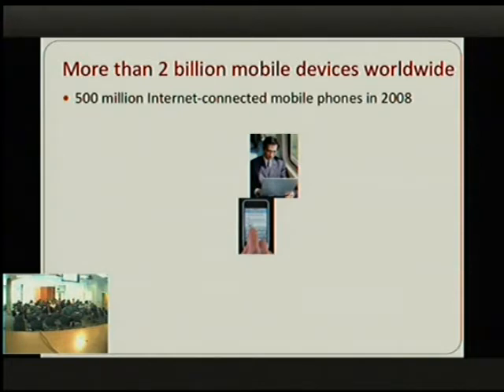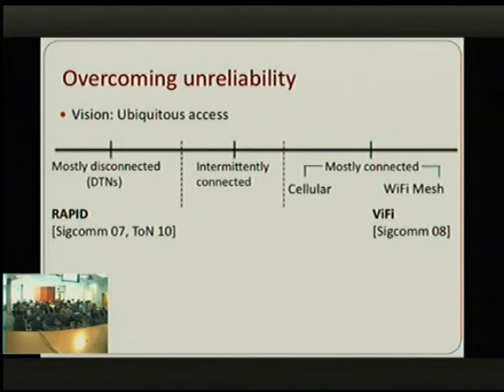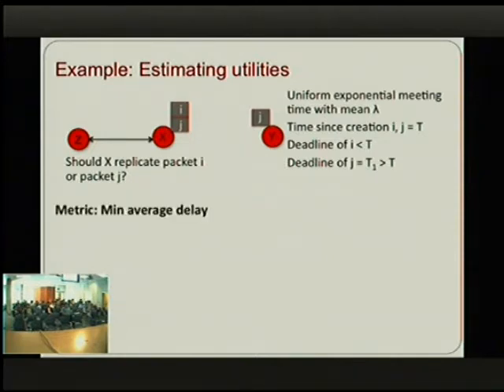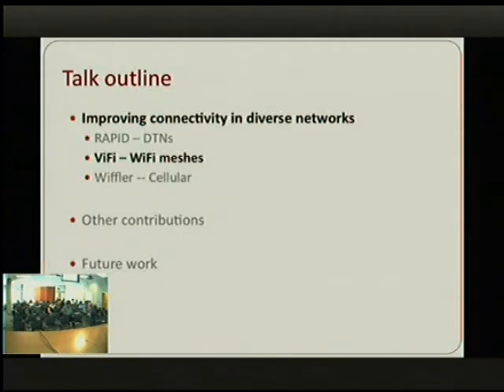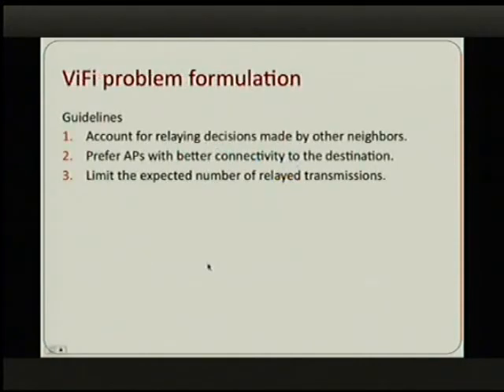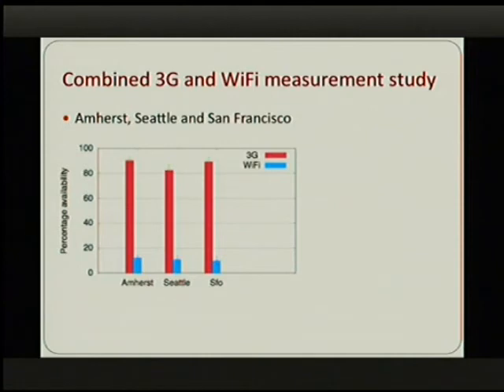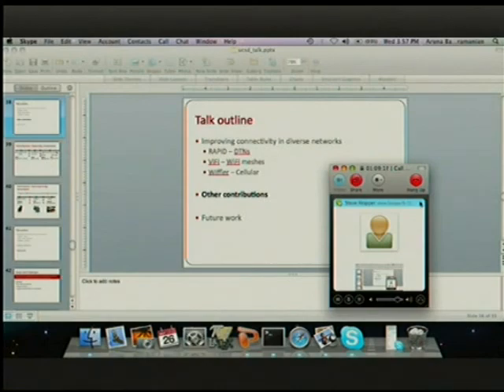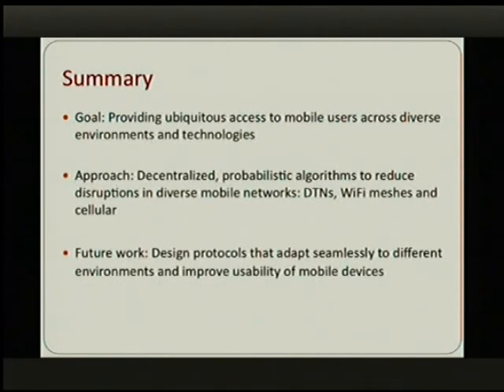Aruna Balasubramanian | Architecting Protocols to Improve Connectivity in Mobile Networks (May 2010)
Today, mobile networks and mobile devices enable applications for millions of users in diverse network environments. However, the potential of mobile networks has not yet been fully realized because such networks are often unreliable and prone to disconnection. Mobile network environments, ranging from well- connected mesh networks to extremely sparse Delay Tolerant Networks (DTNs), face a variety of connectivity challenges due to unpredictable links, coverage holes, and losses in the wireless medium.

In this talk, Balasubramanian presents a suite of protocols that overcome unreliability and improve connectivity in diverse mobile networks. At one end of the connectivity spectrum are sparsely connected DTNs, where the lack of an end-to-end path causes traditional routing protocols to break down. She presents RAPID, a DTN routing protocol that uses opportunistic replication coupled with a utility-driven algorithm to significantly improve a given routing metric. At the other end of the spectrum are well-connected mesh networks, where factors such as multipath fading lead to short disruptions that affect performance of interactive applications such as Voice over IP. She presents ViFi, a mesh network protocol that reduces disruptions using a probabilistic relaying algorithm that leverages overheard packets. Using RAPID and ViFi as examples, she shows how utility-driven and probabilistic algorithms can be used to implement protocols in a decentralized and highly uncertain wireless environment. Their deployment and experimental evaluation of these protocols in outdoor mobile testbeds demonstrate the effectiveness of our approach. Finally, Balasubramanian briefly describe some of her more recent works on improving energy efficiency in mobile devices.